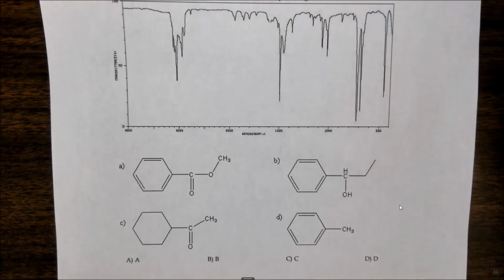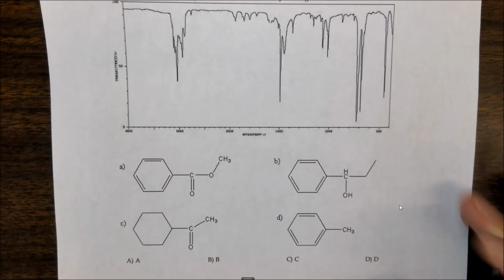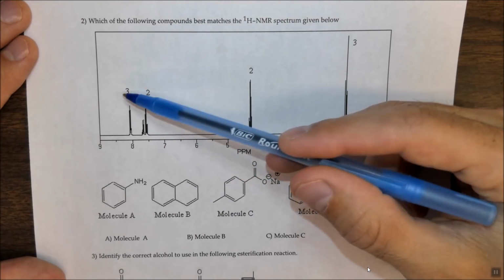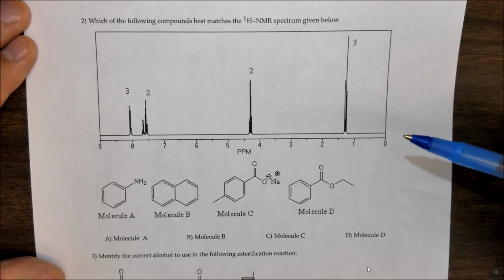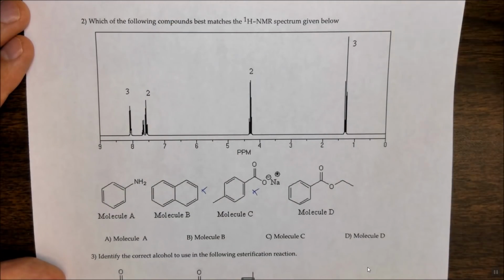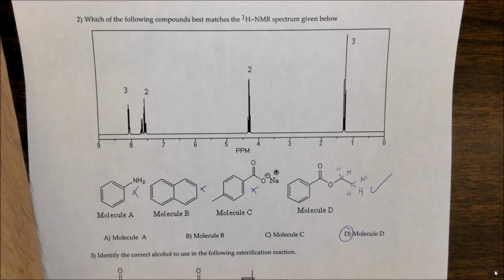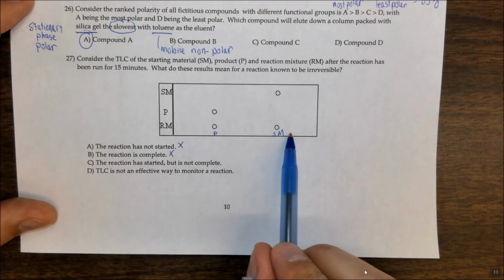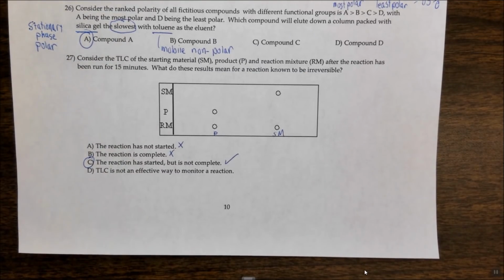Organic 2 Lab (ACHM 223) Practice Final Exam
Question 1: 0:00 (F20 Practice Exam #1 & 2 Question 1)
Question 2: 1:50 (F20 Practice Exam #1 & 2 Question 2)
Question 3: 3:34 (F20 Practice Exam #2 Question 3)
Question 4: 4:36
Question 5: 5:44 (F20 Practice Exam #1 Question 3, Practice Exam #2 Question 4)
Question 6: 7:38 (F20 Practice Exam #1 Question 4, Practice Exam #2 Question 5)
Question 7: 9:43 (F20 Practice Exam #1 Question 5, Practice Exam #2 Question 6)
Question 8: 10:43
Question 9: 11:26 (F20 Practice Exam #1 Question 6, Practice Exam #2 Question 7)
Question 10: 12:40 (F20 Practice Exam #1 Question 7, Practice Exam #2 Question 8)
Question 11-14: 13:25 (F20 Practice Exam #1 Question 8-11)
Question 15: 17:09
Question 16: 18:25 (F20 Practice Exam #1 Question 12, Practice Exam #2 Question 9)
Question 17: 19:32 (F20 Practice Exam #1 Question 13, Practice Exam #2 Question 10)
Question 18: 21:11 (F20 Practice Exam #1 Question 14)
Question 19: 23:11 (F20 Practice Exam #2 Question 11)
Question 20: 23:53 (F20 Practice Exam #1 Question 15, Practice Exam #2 Question 12)
Question 21: 25:23 (F20 Practice Exam #2 Question 13)
Question 22: 27:00 (F20 Practice Exam #2 Question 14)
Question 23 - 25: 28:21 (F20 Practice Exam #1 Question 16-18, Practice Exam #2 Question 15-17)
Question 26: 34:16 (F20 Practice Exam #1 Question 19)
Question 27: 35:50 (F20 Practice Exam #2 Question 18)
Question 28: 37:26 (F20 Practice Exam #1 Question 20)
Question 29: 38:02 (F20 Practice Exam #1 Question 21)
Question 30: 39:06 (F20 Practice Exam #1 Question 22)
Questions 31-34: 41:04 (F20 Practice Exam #2 Question 3)